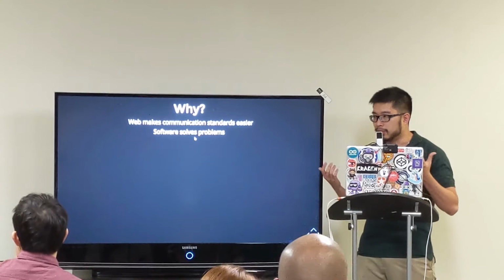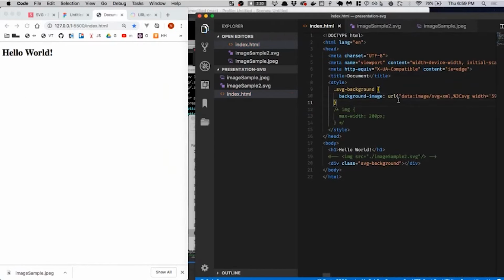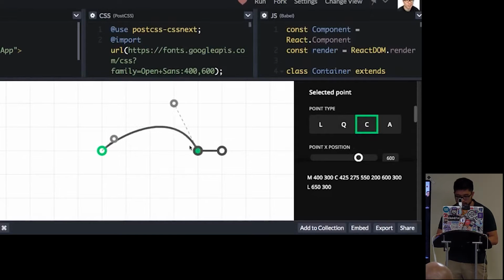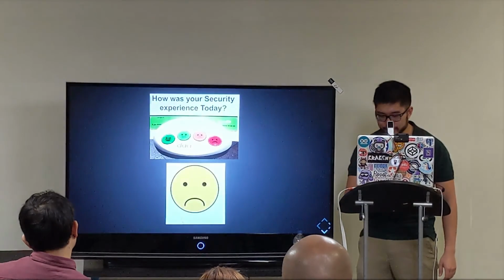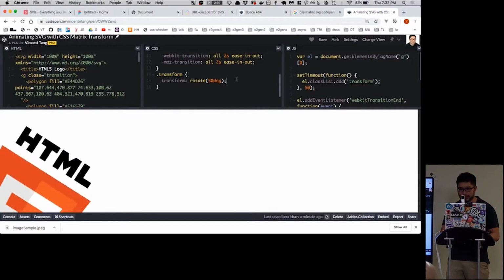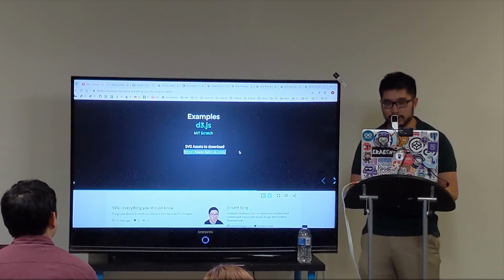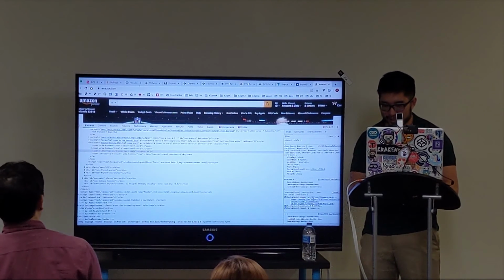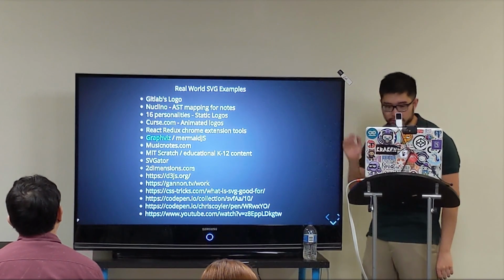Web SVGs - Everything you should know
An overview of everything you should know about SVG's as a webdeveloper or designer